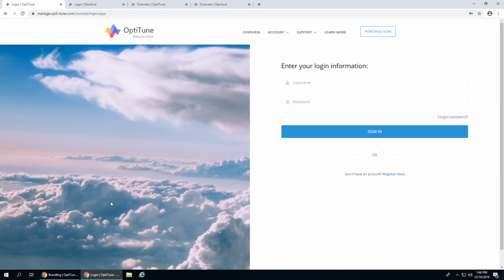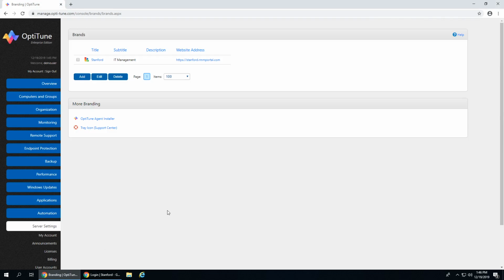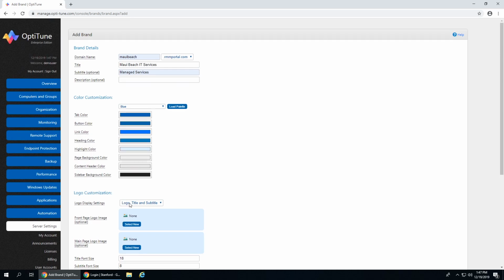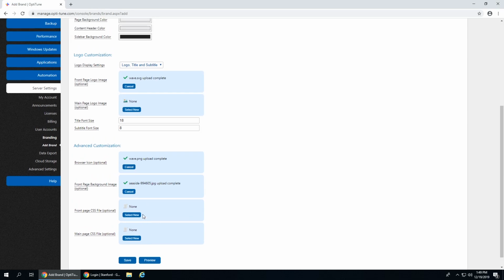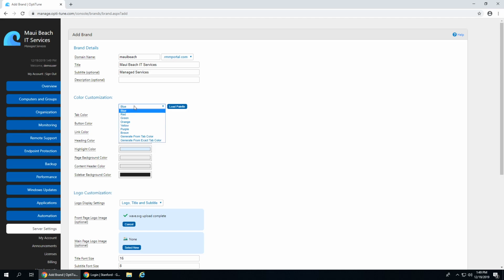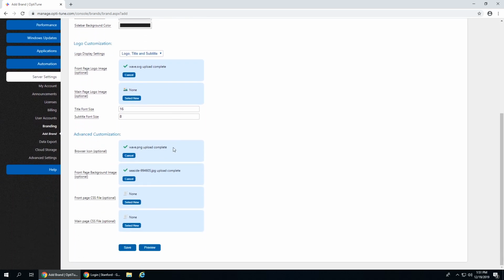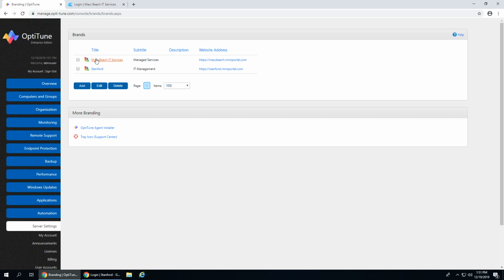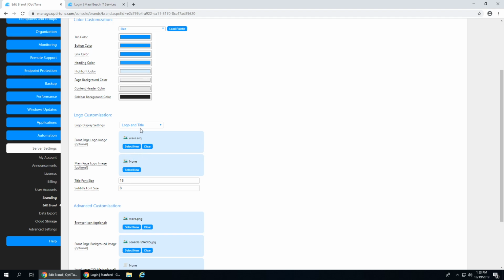Branding in OptiTune - how to customize the OptiTune management portal with your own company's brand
In this video, we’re going to look at the branding feature in OptiTune.  Available since the 6.1 release of OptiTune, branding lets you customize the entire OptiTune management portal with your own brand’s colors, text, and images or icons.

If you are a corporate IT department, you can create your own branded portal for logging into the OptiTune management portal, with your company’s branding elements.  Or, if you are a Managed Service Provider or MSP, you can create a fully branded portal that both your technicians and customers can use.  As with all features in OptiTune, it’s included in the base price - we don’t charge extra for branding.

The branding in OptiTune is easy to get started with, but also highly customizable.  You can even supply your own custom .CSS files to style almost any element in the management website.  And, it includes some special tools like a palette generator to generate an appropriate color palette from your own brands main color.